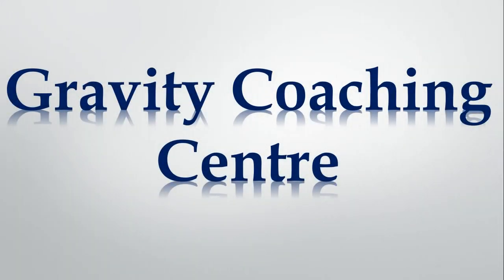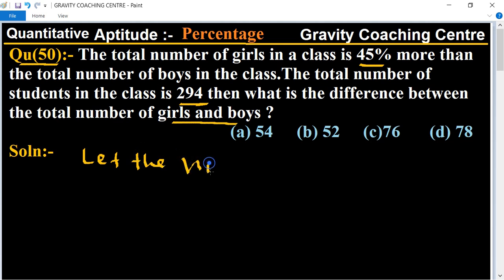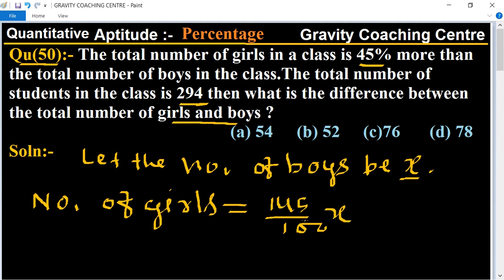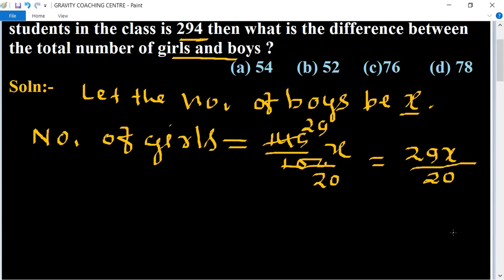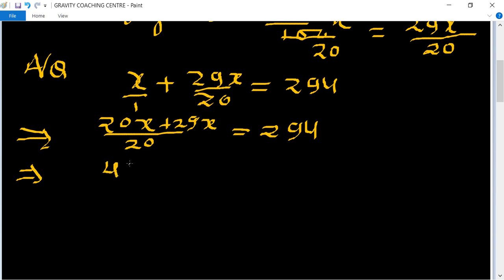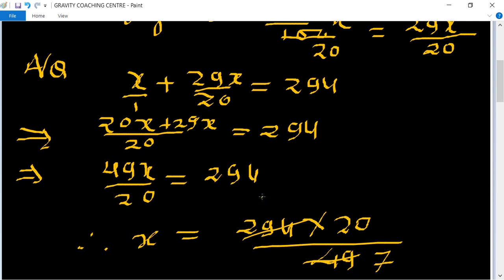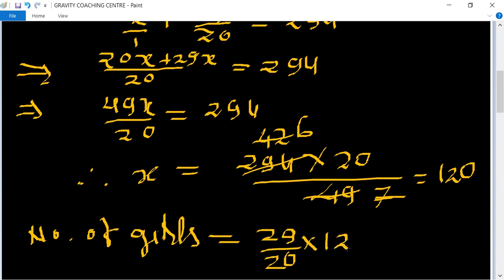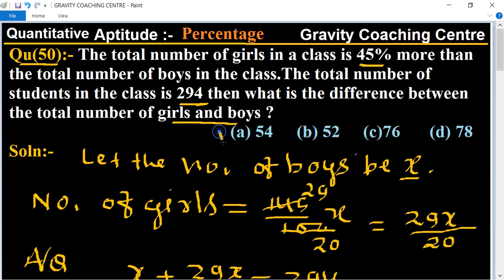Q50 | The total number of girls in a class is 45% more than the total number of boys in the class.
Qu(50):- The total number of girls in a class is 45% more than the total number of boys in the class. The total number of students in the class is 294 then what is the difference between the total number of girls and boys ?